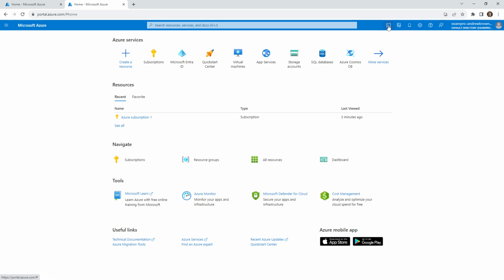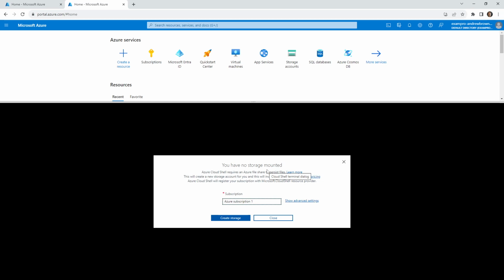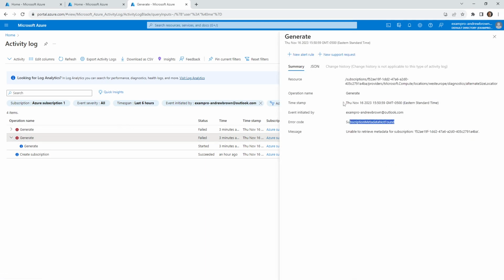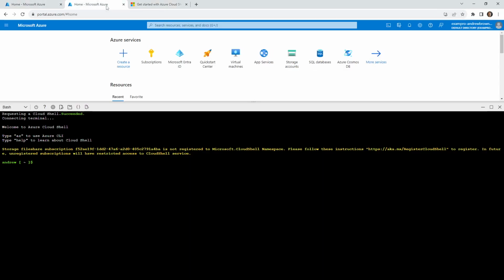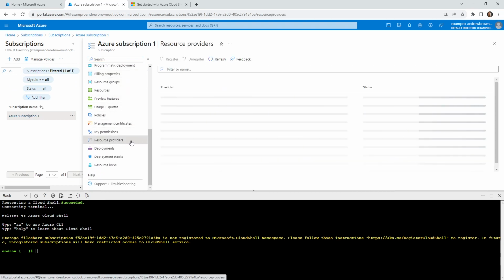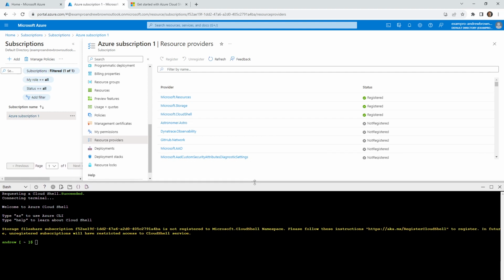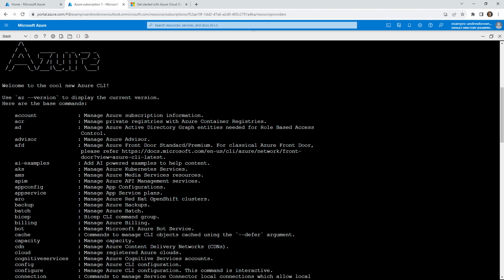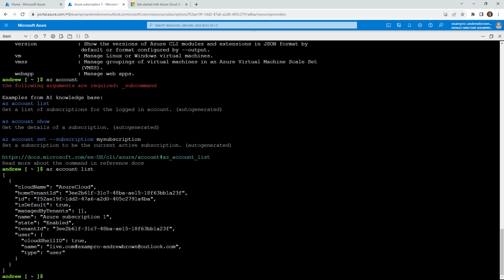AZ 900 — First Look at Azure CLI